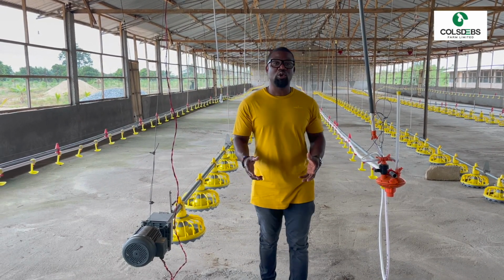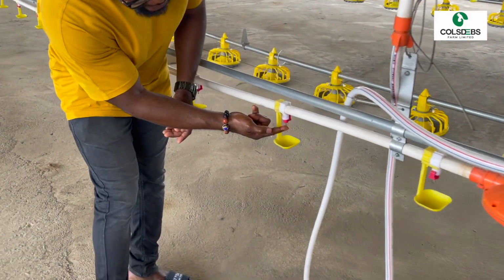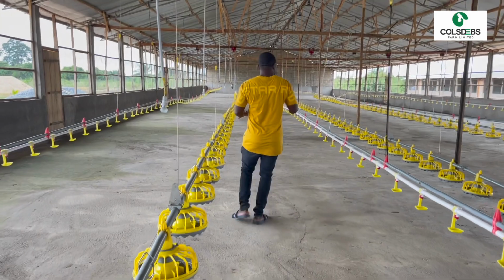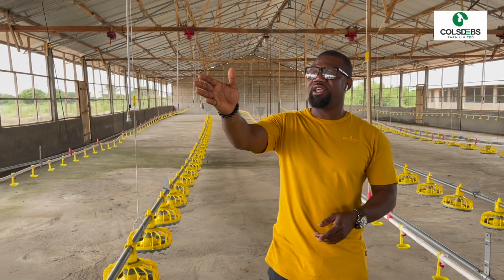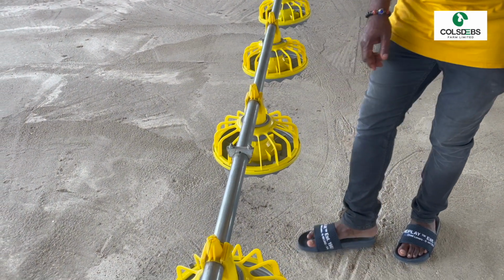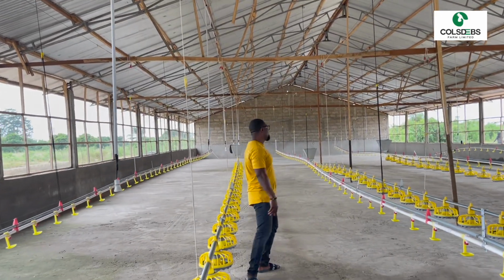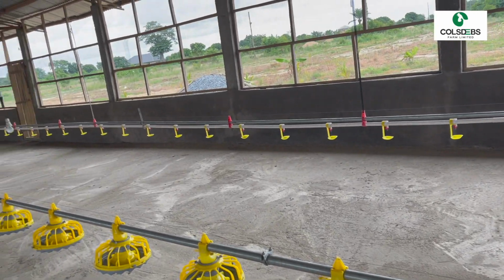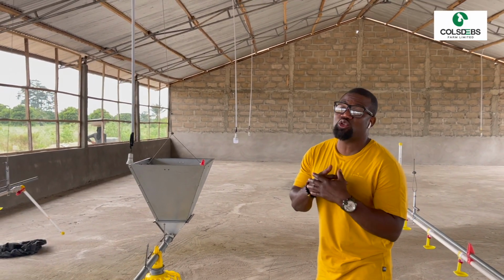How i started a 20,000 layer poultry farm in the Volta Region Ghana 🇬🇭 (part 4)